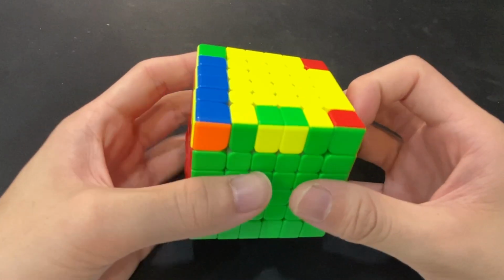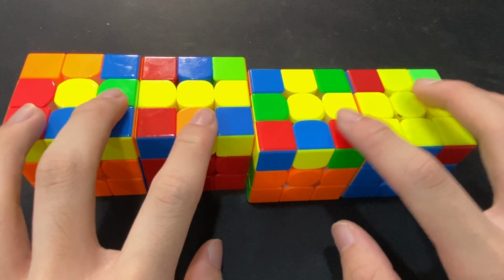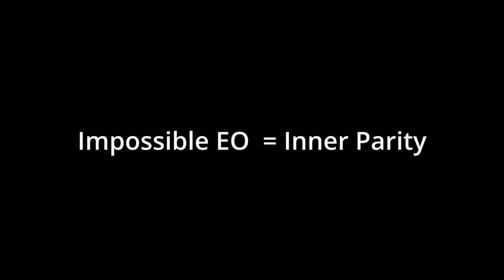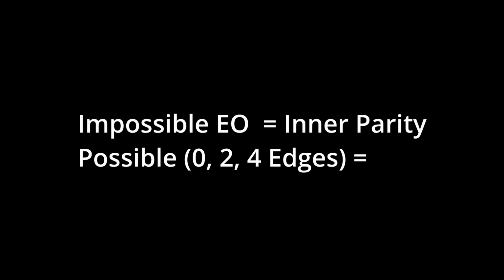How To NEVER Get Triple Parity On 6x6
Just thought I would share this cool tech that I leant from some of my friends yo